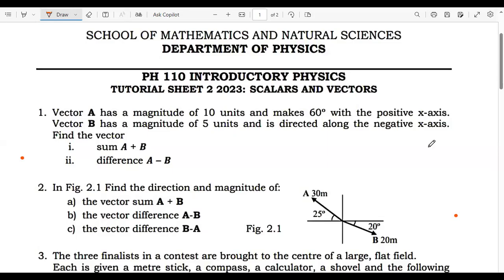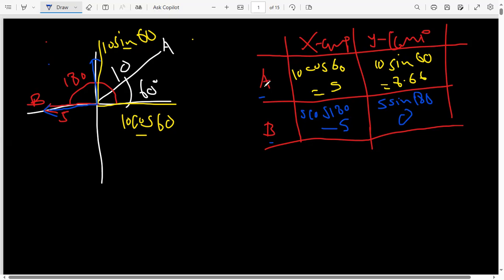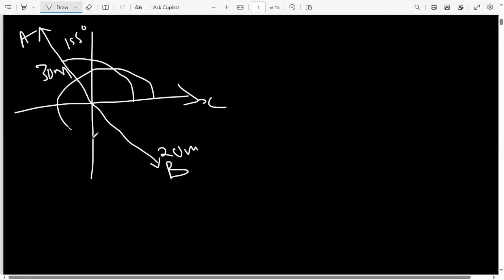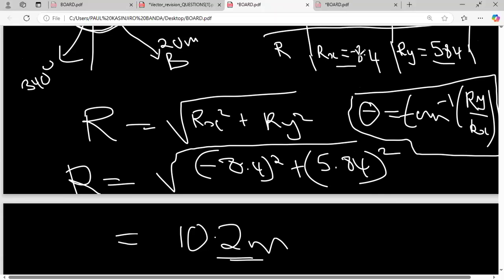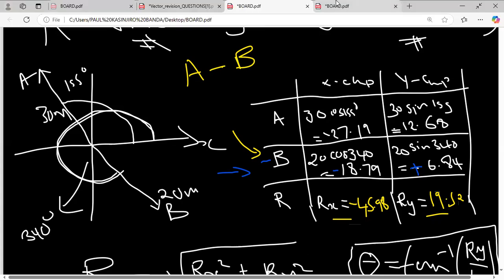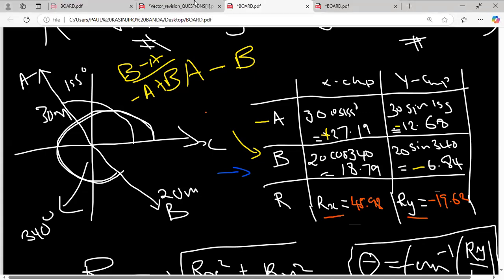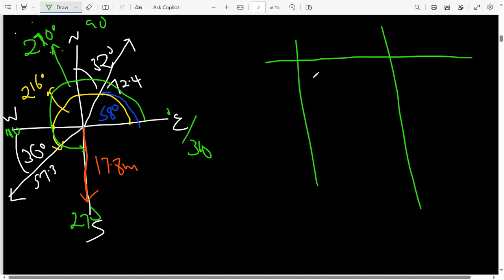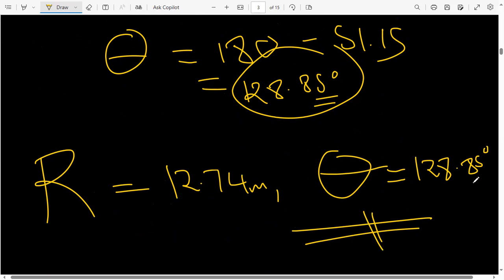SUM & DIFFERENCE OF RESULTANT VECTORS